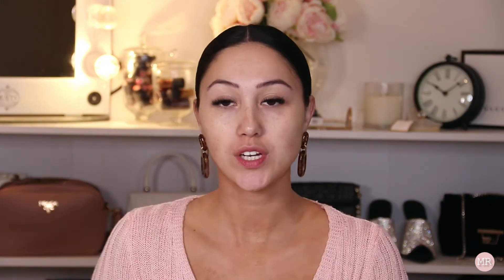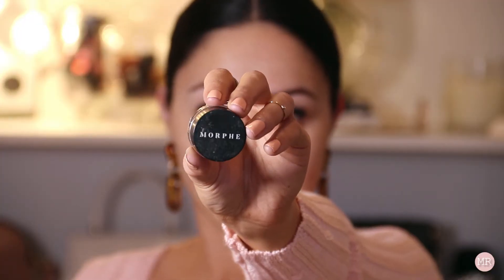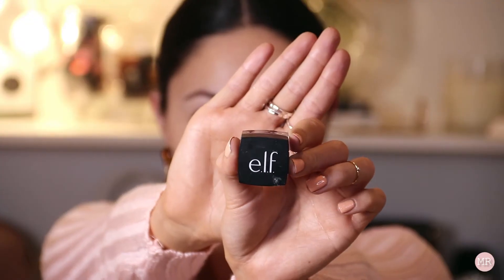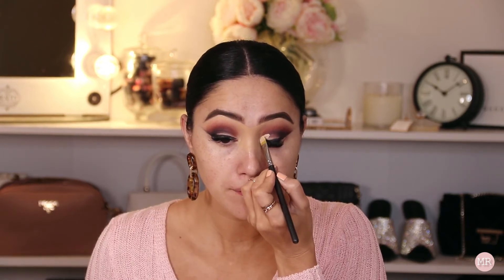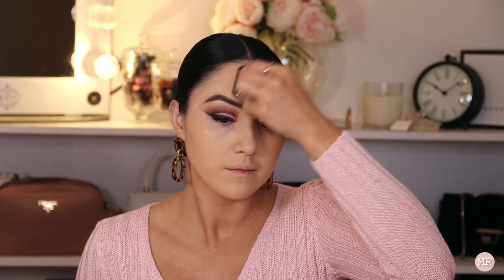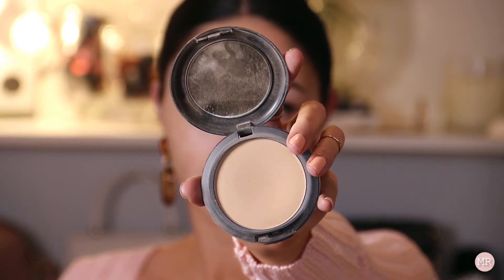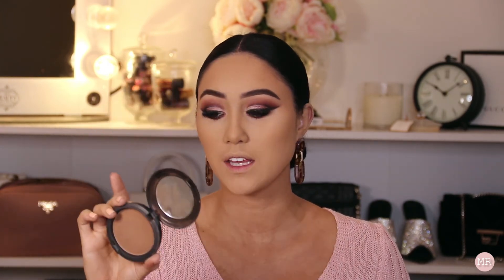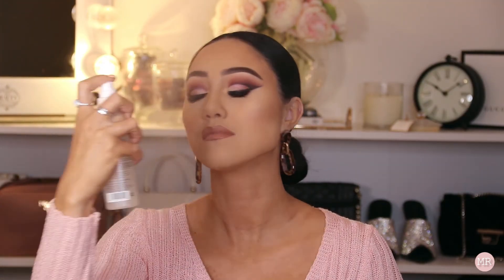Glam Makeup | Chit-chat | Mykaela R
HELLO FRIENDS!!

Thanks so much for stopping by! Hope you enjoy!

Much love,
Myk xx

PRODUCTS USED:
EYES
- Morphe Brow Creme Java
- NYX Brow Mascara
- B Perfect Cosmetics Stacie Marie Carnival Palette

FACE:
- OXX Bloom Prep and Prime
- MAC Matte Bronze Bronzing Powder
- Makeup Revolution Highlighter Raise the Bar

LIPS
- MAC Spice Lip Pencil
- Australis Velvet Lip Creme Girlboss

All credits and rights to: IKSON